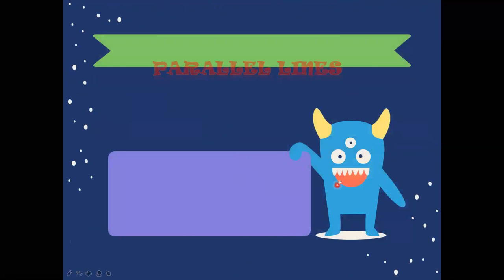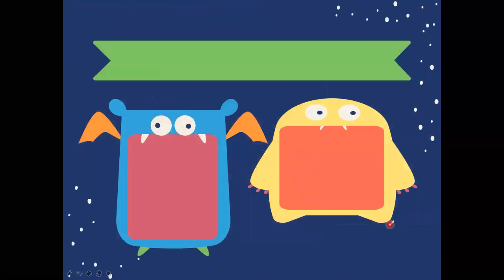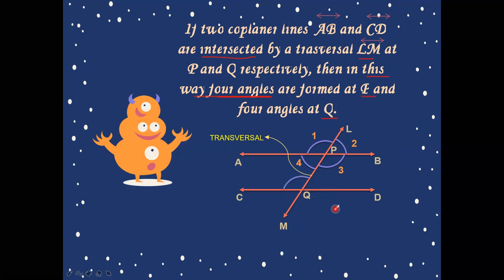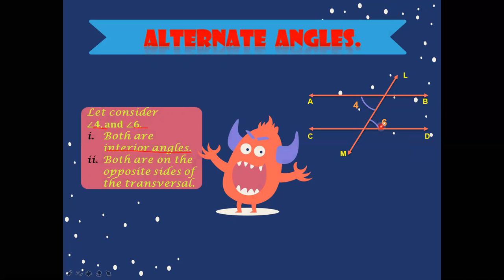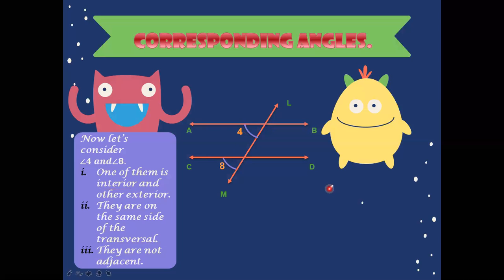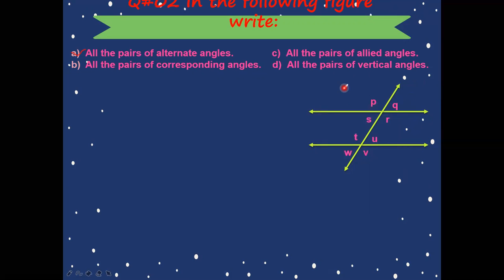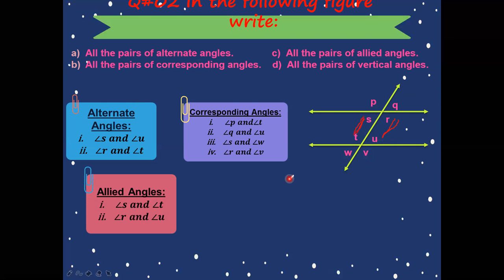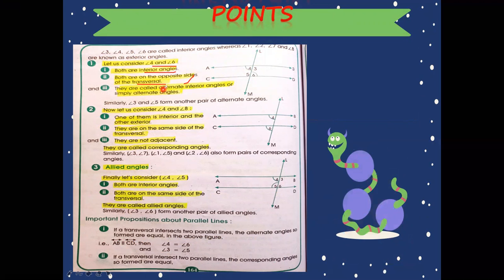Class VI Geometry Lecture # 32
Playfair's Axiom,
Alternate angles
Corresponding angles
Allied angles
Vertical Angles